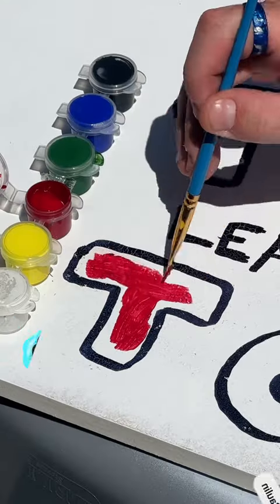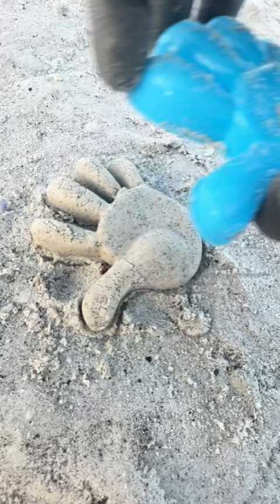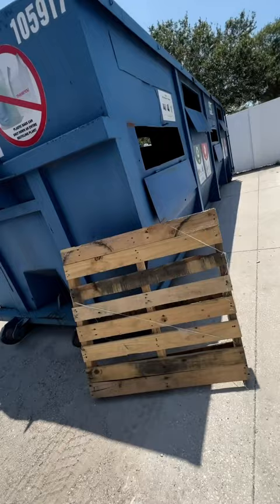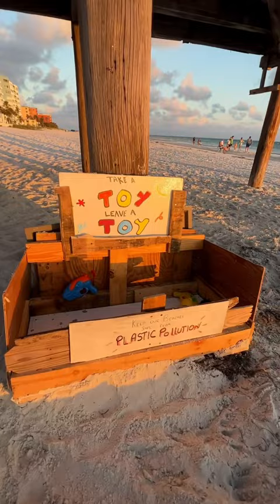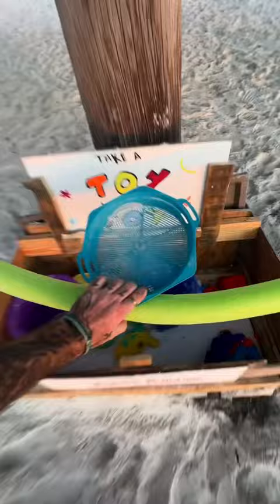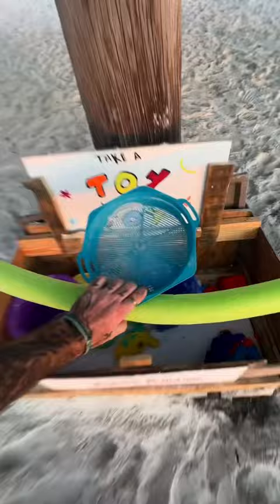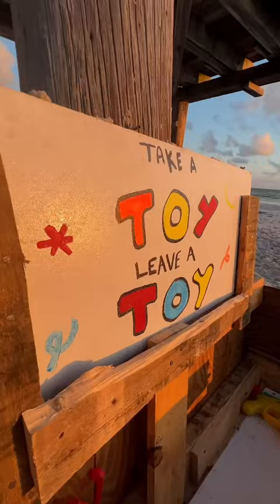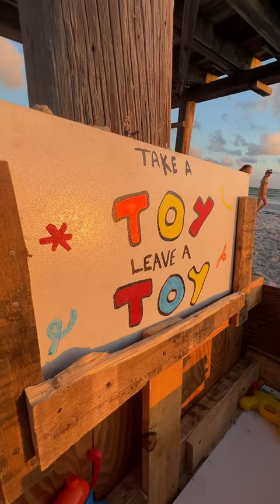@TrashCaulin's helping clean up the beach ☀️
beaches are *more* fun when they're clean & with a @TrashCaulin toy box 🏖️